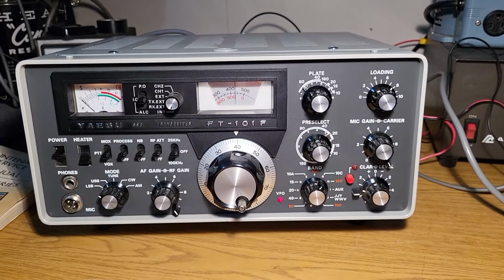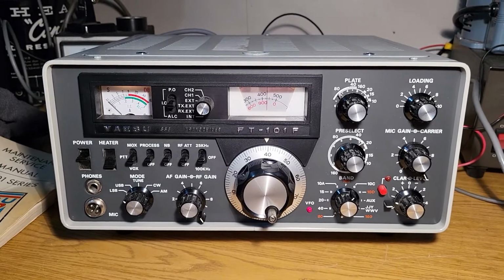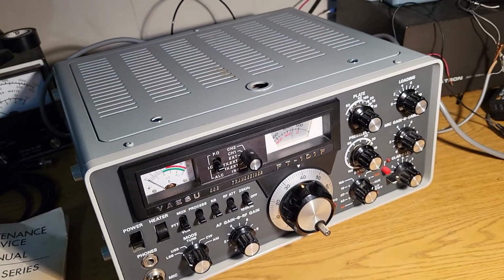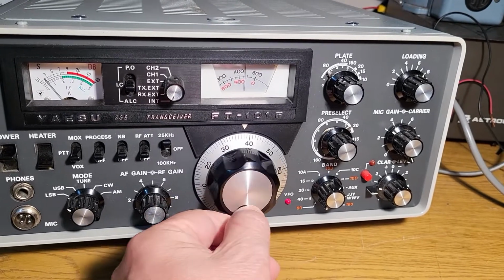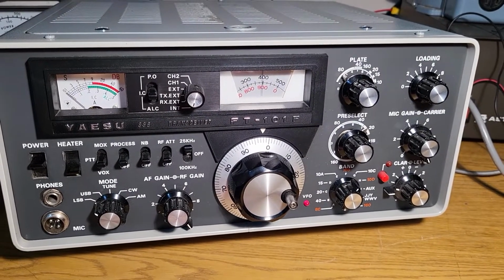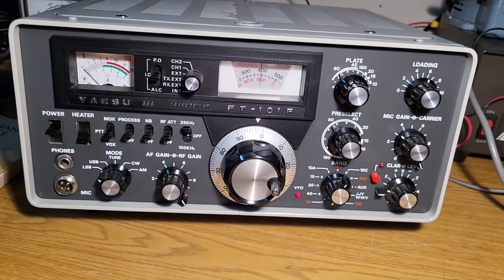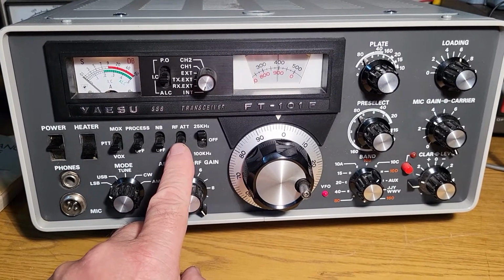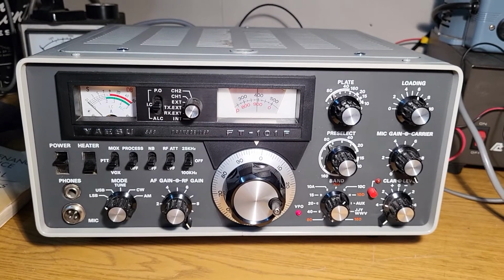Yaesu FT-101F HF Transceiver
Receive video for FT-101F